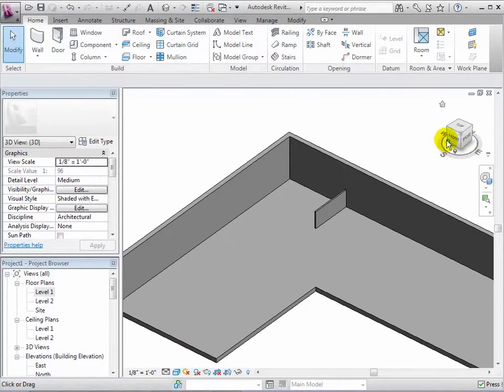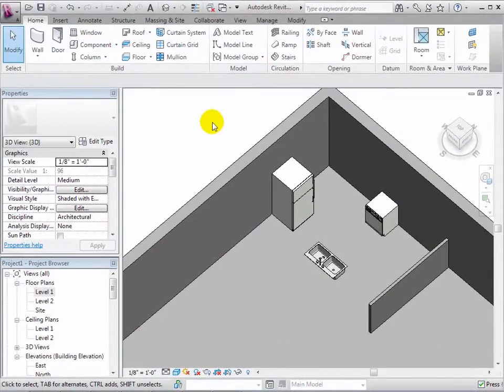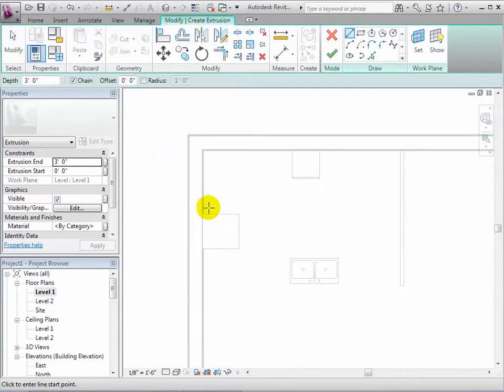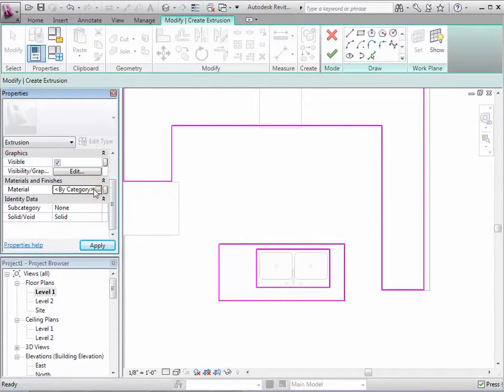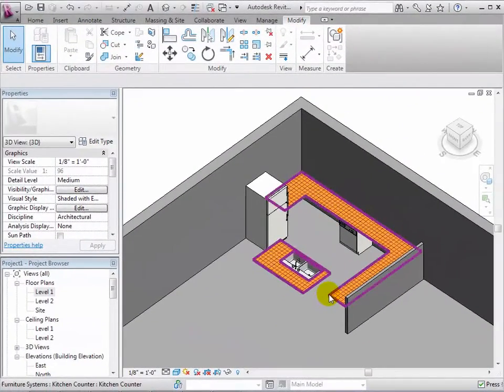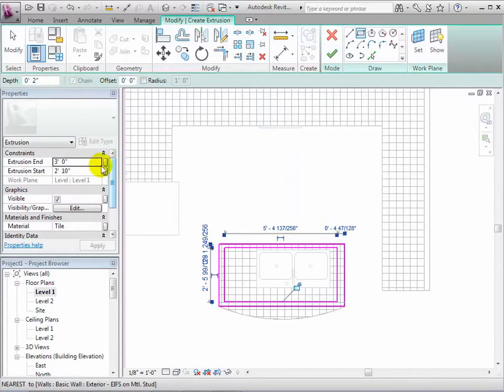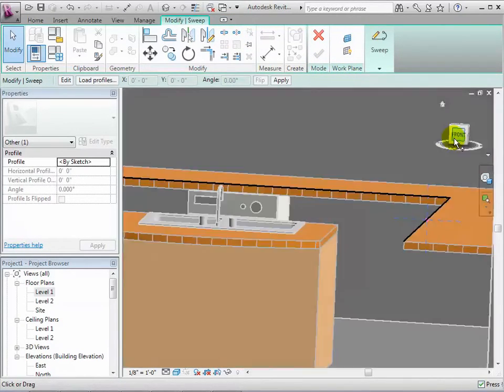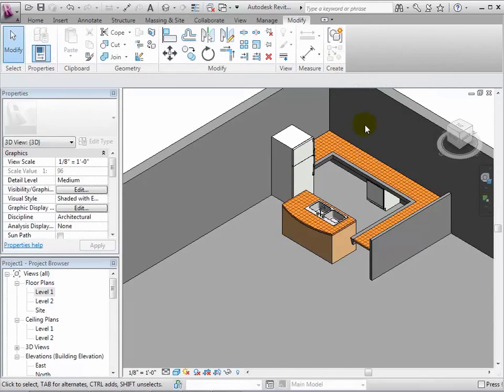Revit Architecture - Modeling Project - Specific Components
Revit Architecture Tutorial - Modeling Project - Specific Components